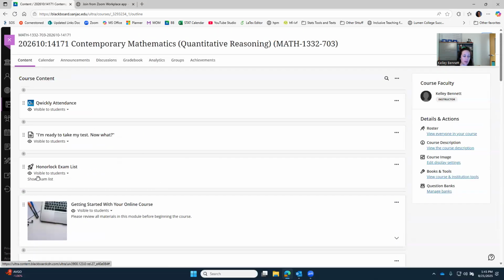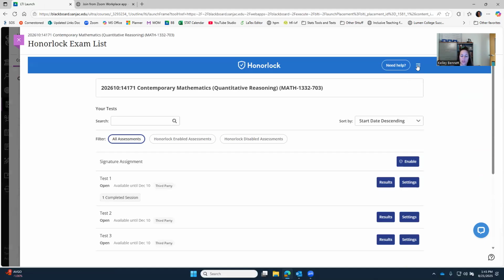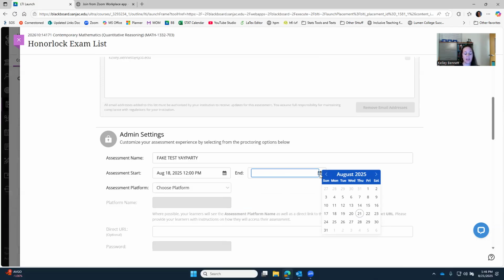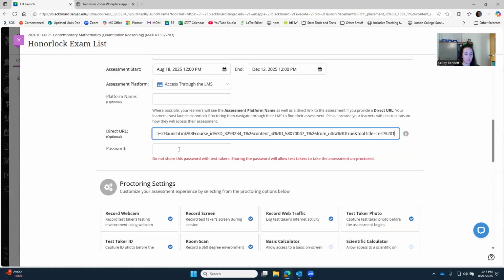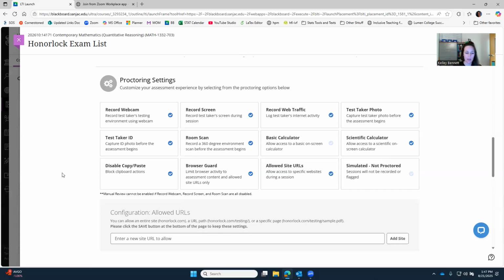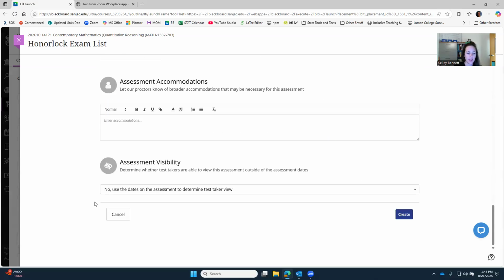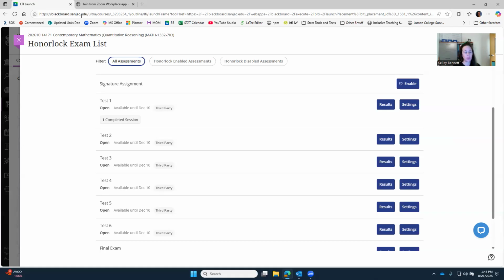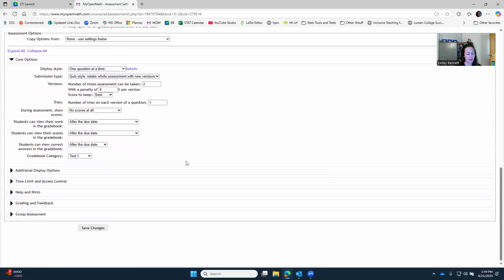Putting Honorlock on MOM Integrated Tests